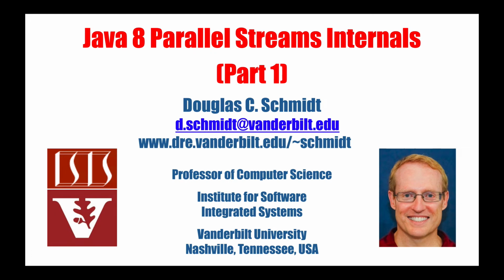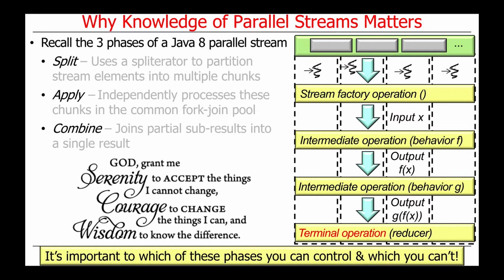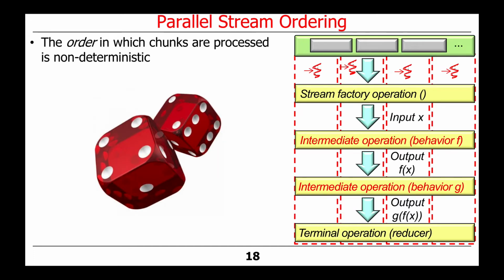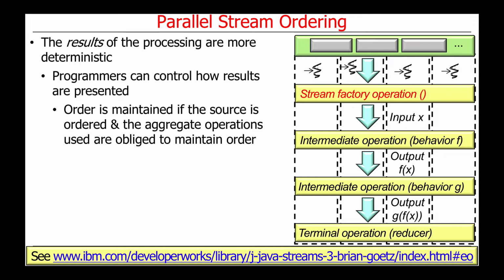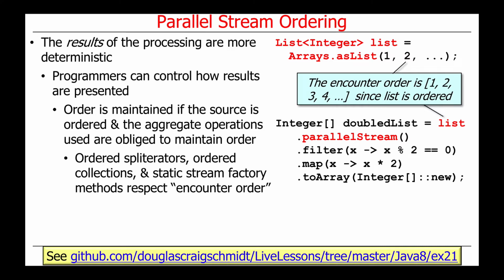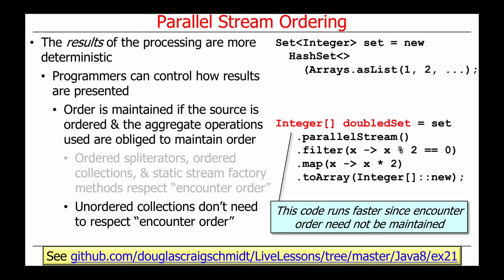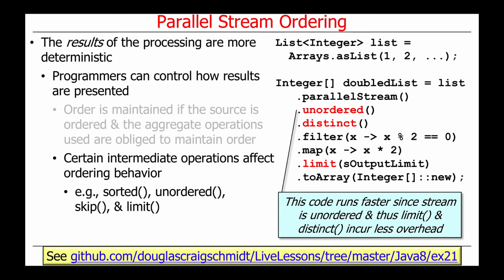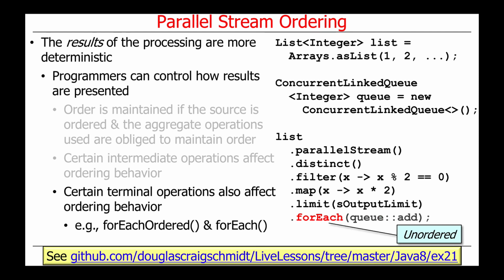Java 8 Parallel Stream Internals (Part 1)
This video gives an overview of parallel streams internals, focusing on what can and cannot be controlled by app developers who use parallel streams.